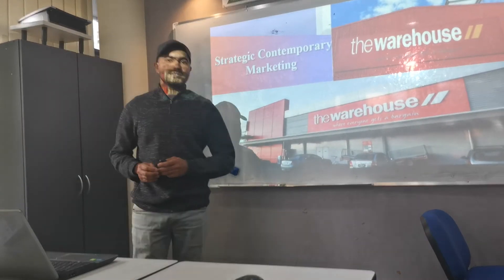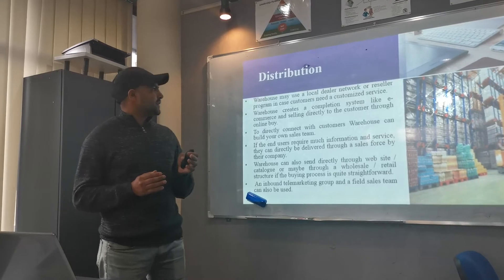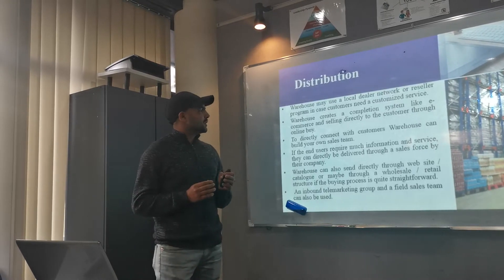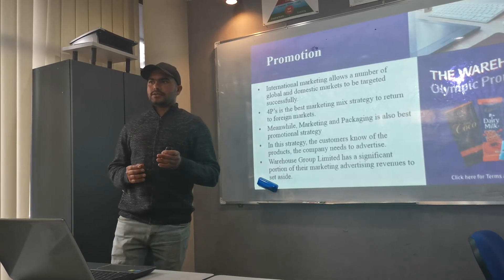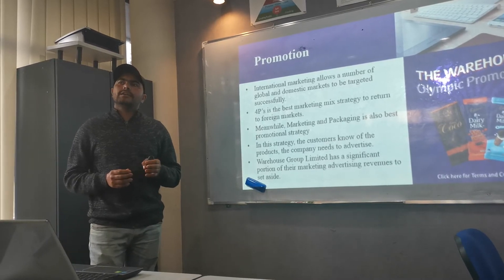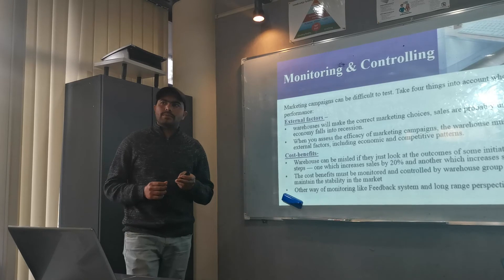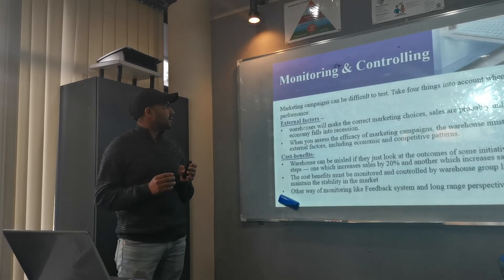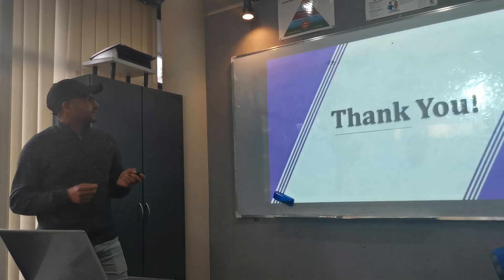The Warehouse part 3 Amanpreet